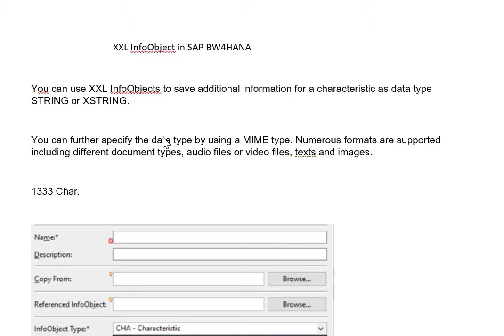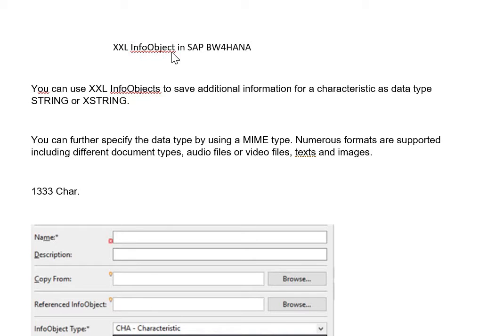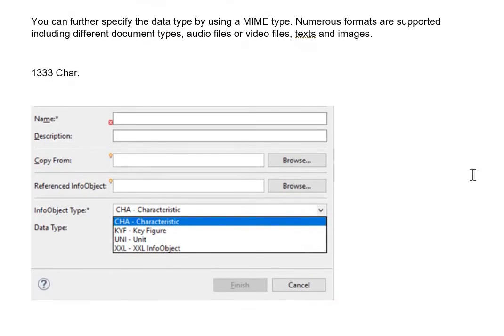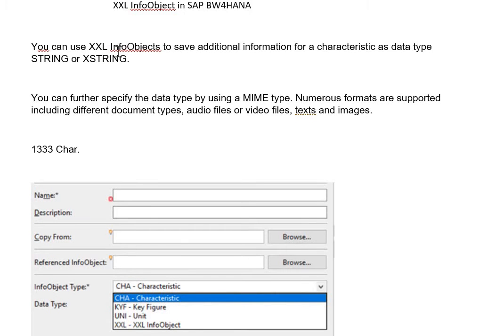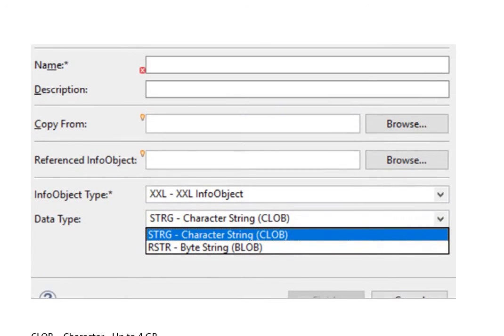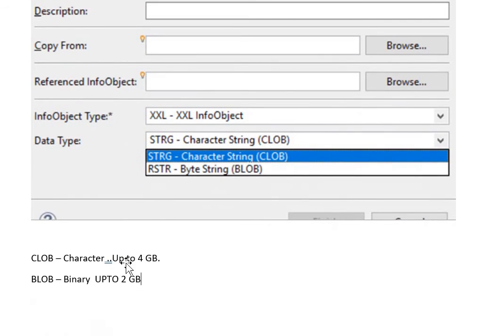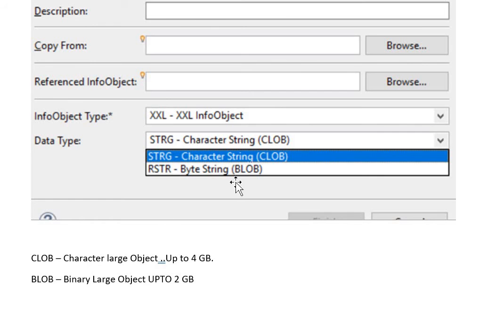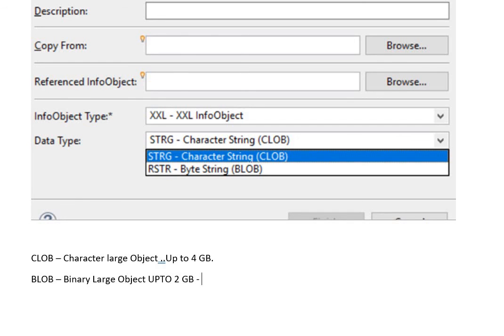XXL InfoObject in SAP BW4HANA | How to Store large Text , Audio , Video File in SAP | CLOB and BLOB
XXL InfoObject in SAP BW4HANA. This tutorial provides information how to store large text or Audio or video file in SAP. This also provides information on CLOB and BLOB data type.

                                Watch Tutorial -